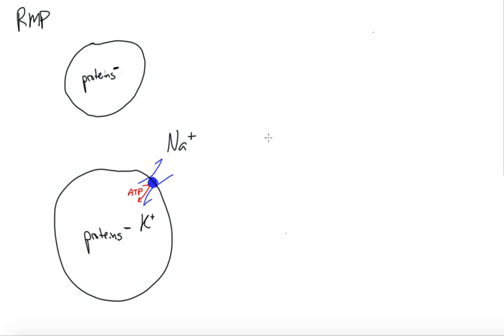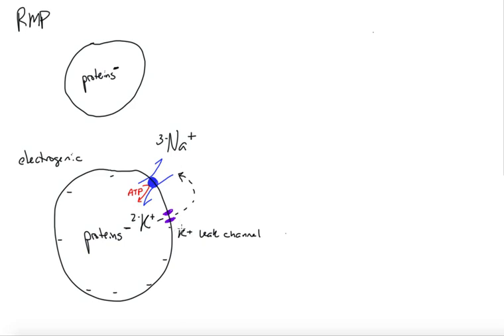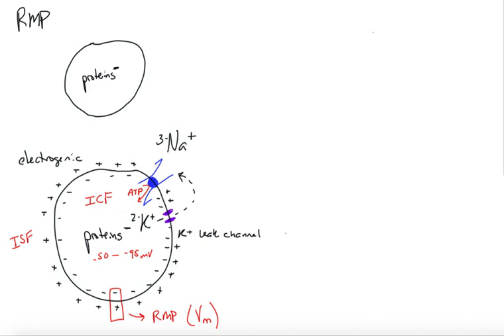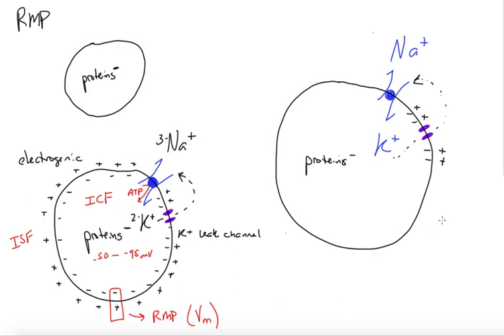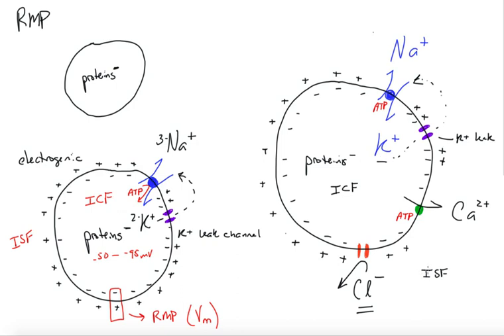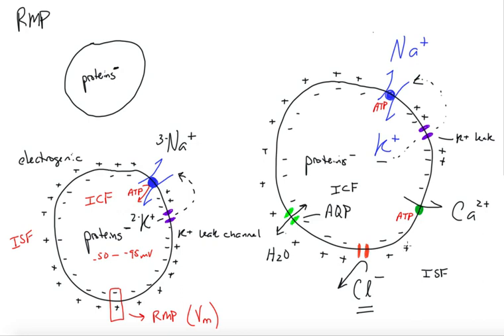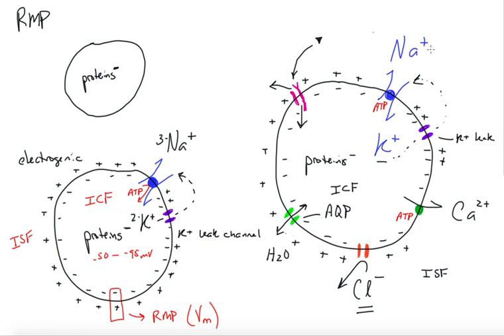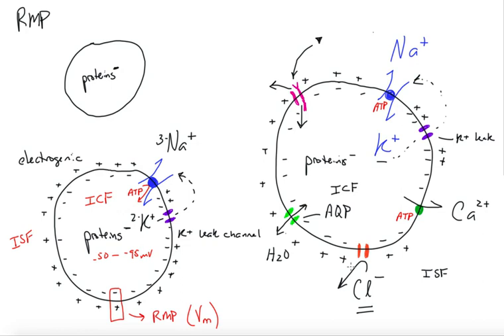Resting membrane potential